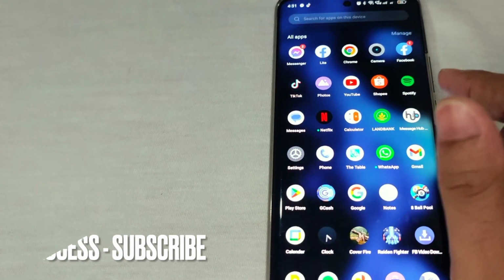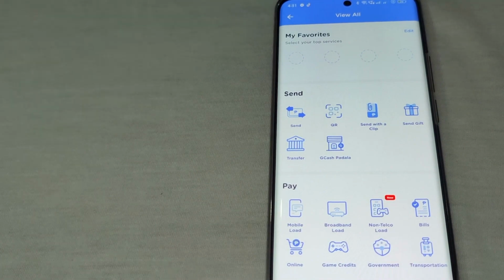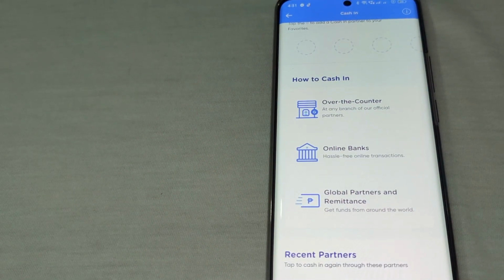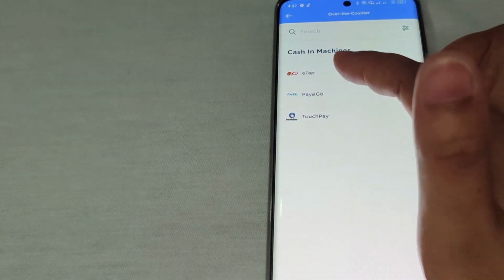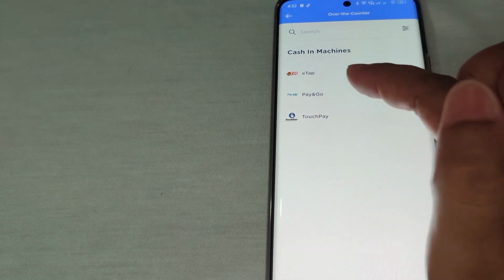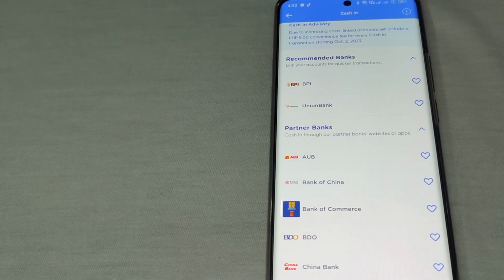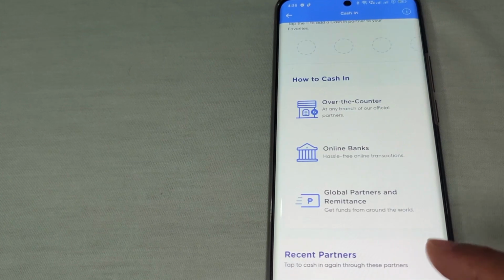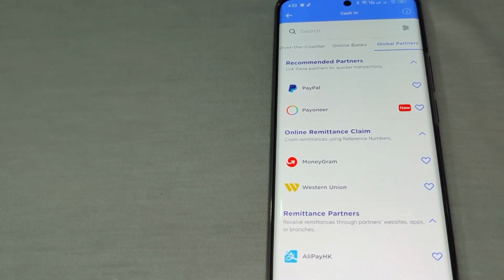✅ How To Cash-In In Gcash Account 🔴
About this tutorial:

GCash is a mobile wallet and financial services platform based in the Philippines. It allows users to perform various financial transactions and services through their mobile phones. GCash is operated by Globe Fintech Innovations Inc., a subsidiary of Globe Telecom.
Get in touch!